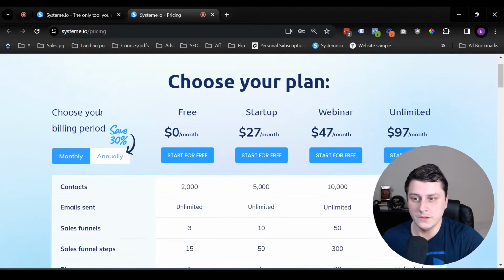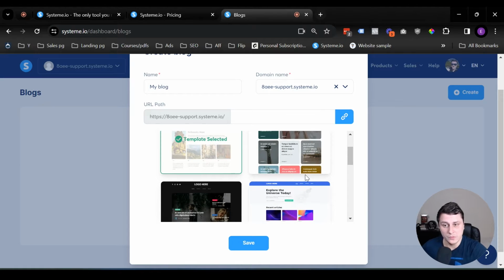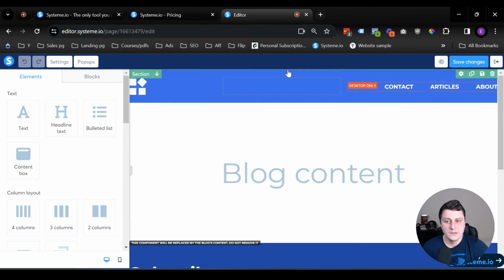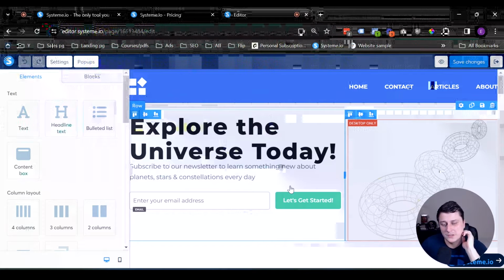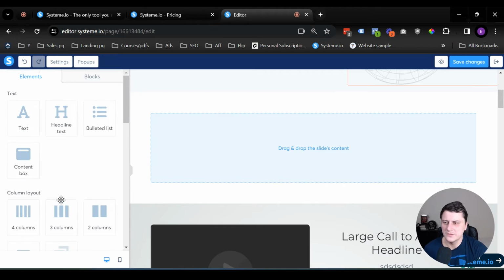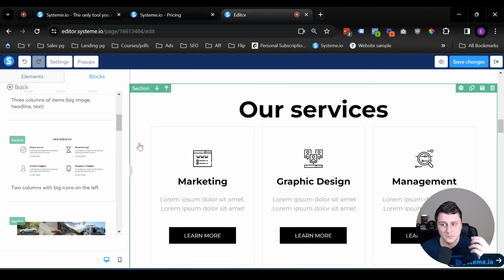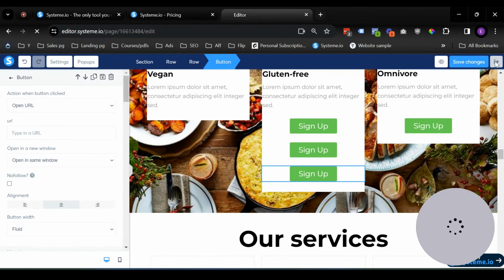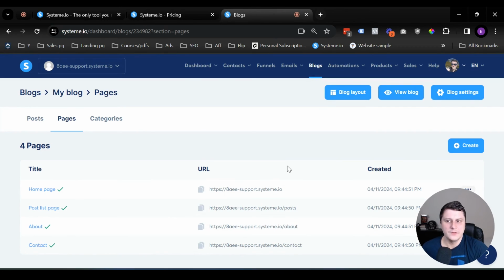How to create your Website for Free with No Experience (A to Z website builder tutorial)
Claim your sales funnel template which includes:
✅ Course template
✅ A to Z setup explainer video

In this video you'll learn:
** Two types of websites you can do on systeme.io
** What you can do with a free account
** How to edit your header and footer
** How to edit each page on your systeme.io website